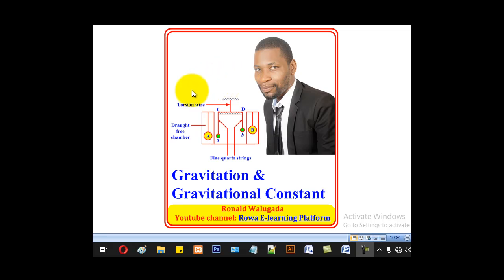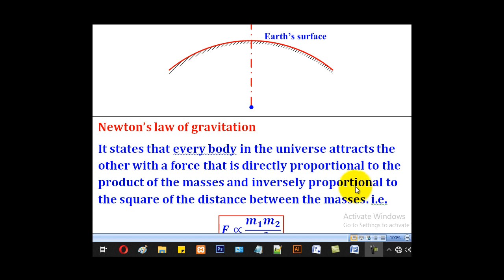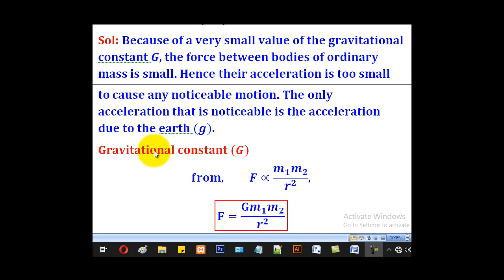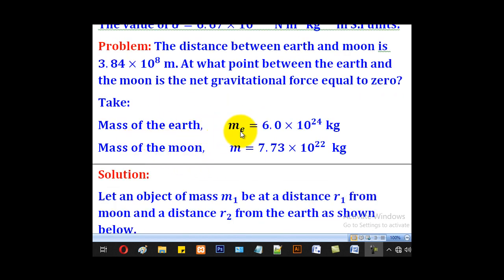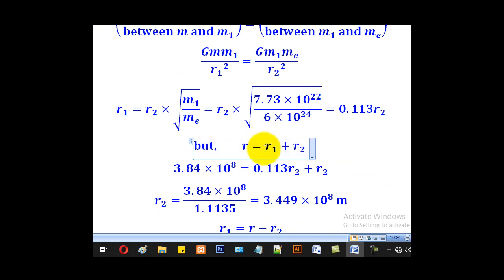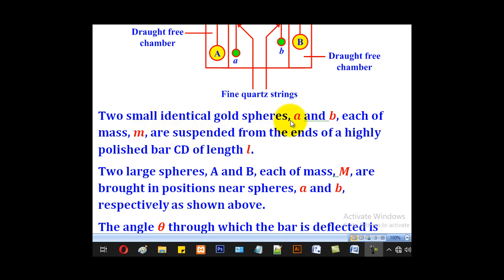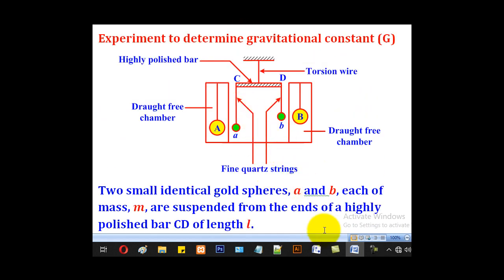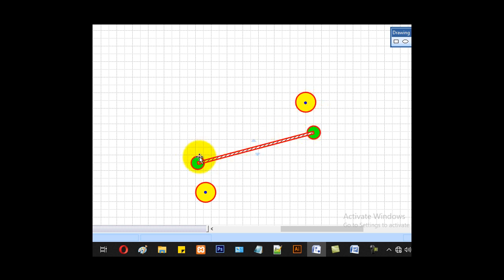1-Gravitation & Gravitational Constant (A-level Physics)